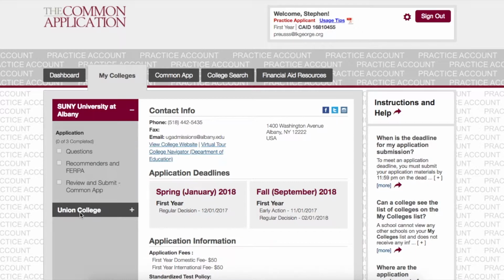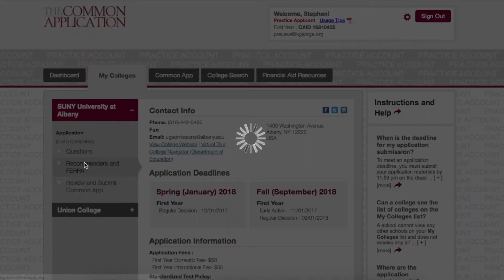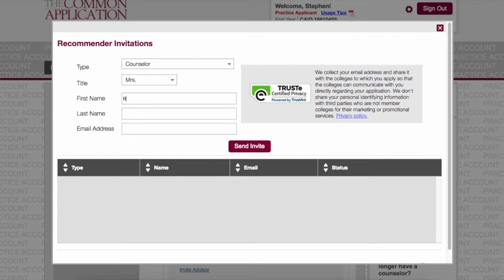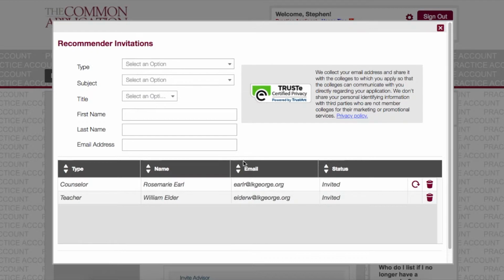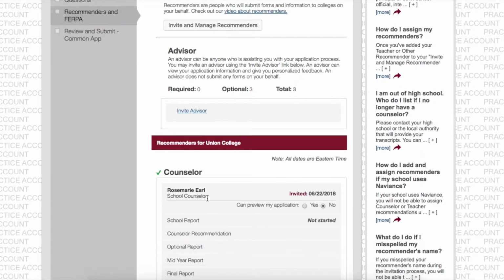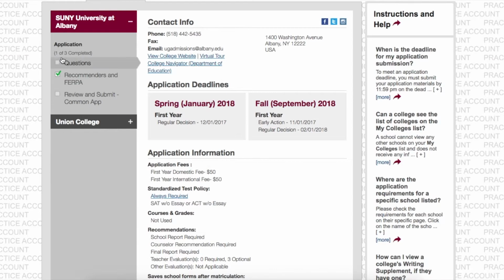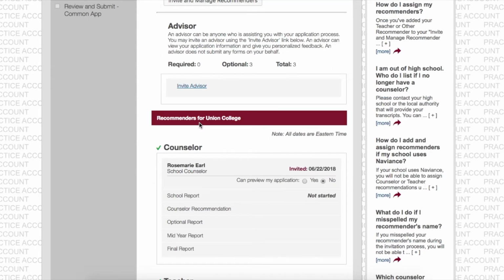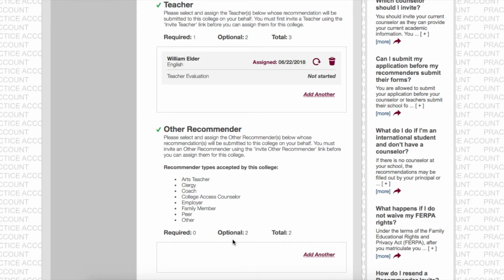Ask, Invite, Assign - Common Application Recommenders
Mr. Preuss explains the process for adding recommenders to your Common Application account.